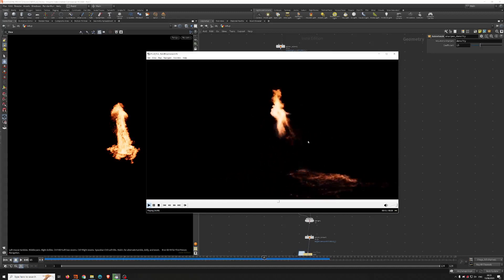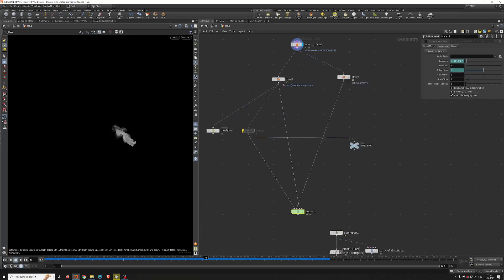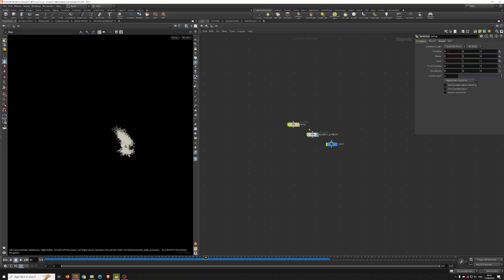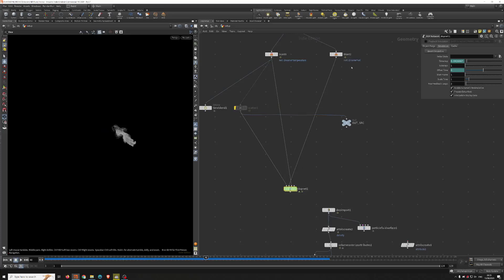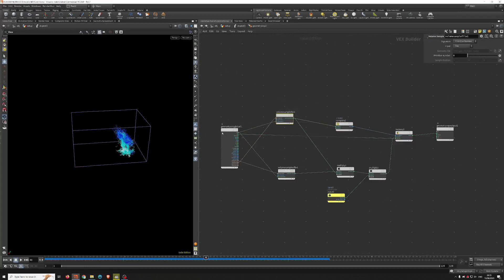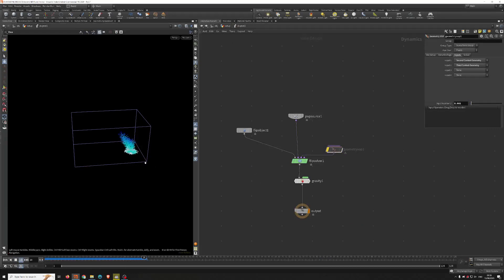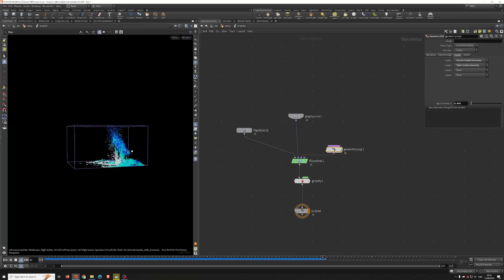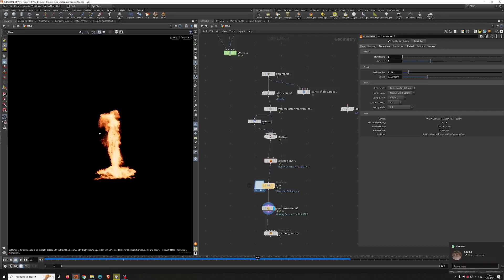Fire Fluid Tutor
Using Flip Fluid as an source for emitting fire

I'm using Axiom solver in this short